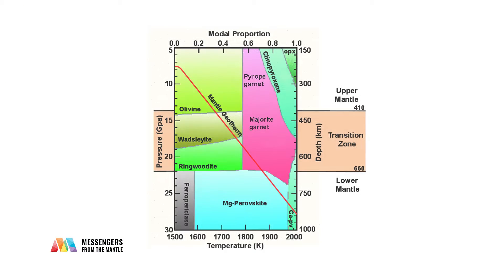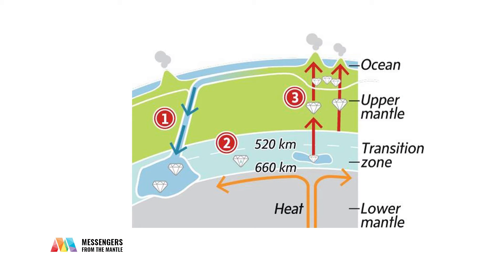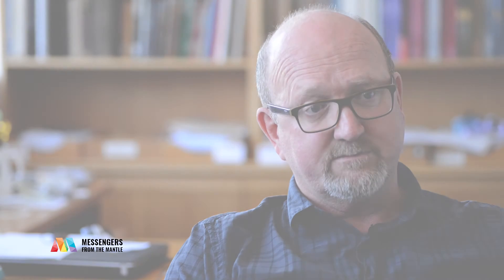Video 6 Ultra deep diamonds and inclusions 12mbs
Nearly all diamonds on Earth come from the mantle, but some come from extraordinarily great depths, well below the Earths moving lithospheric plates.  Here the origin of such ultra-deep diamonds are explained